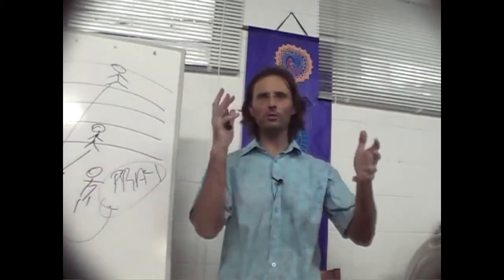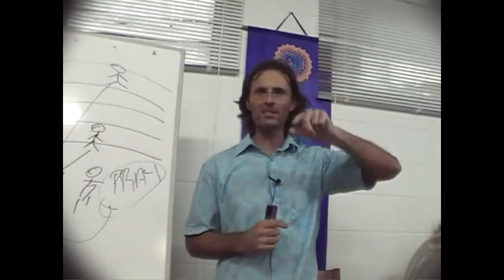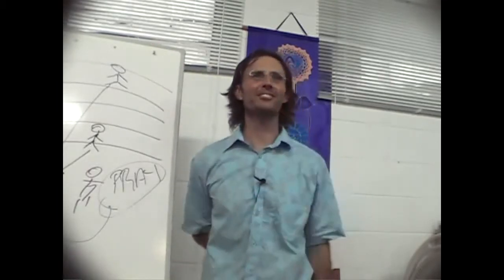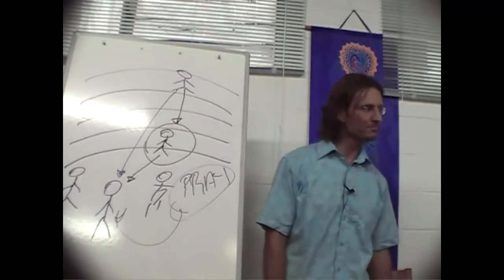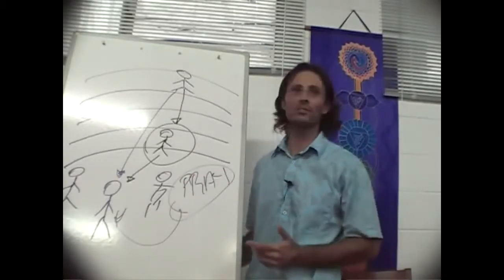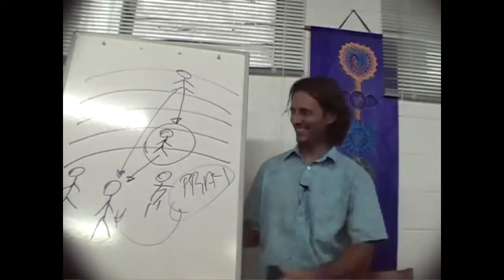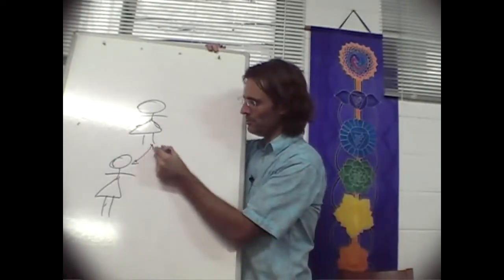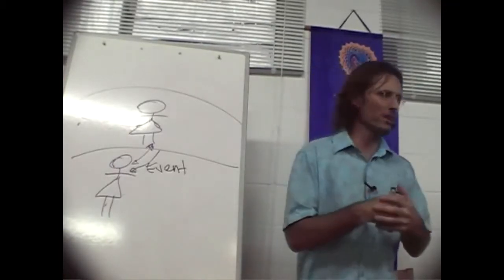Jesus on Spirits, Past Life Memories and Waiting to Reincarnate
Jesus discusses some of the issues that arise between spirits and people on earth due to inaccurate beliefs about reincarnation.

dtstart:011044:
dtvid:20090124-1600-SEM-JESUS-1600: